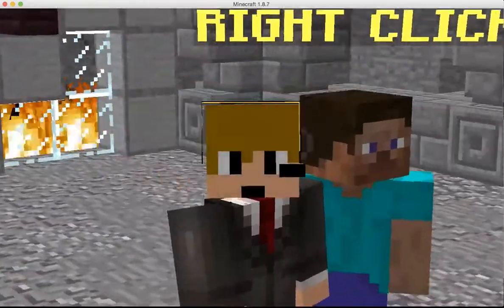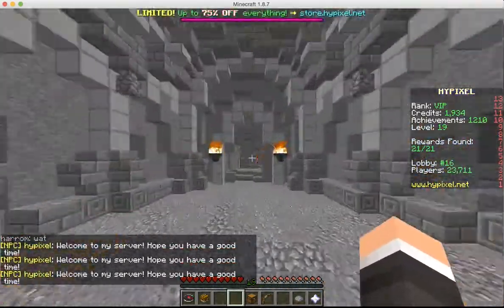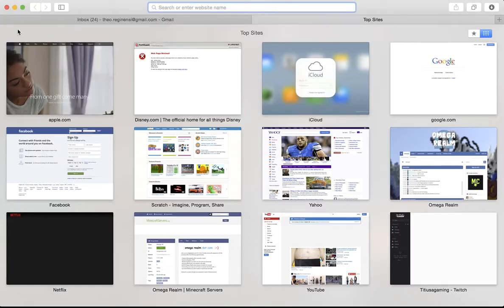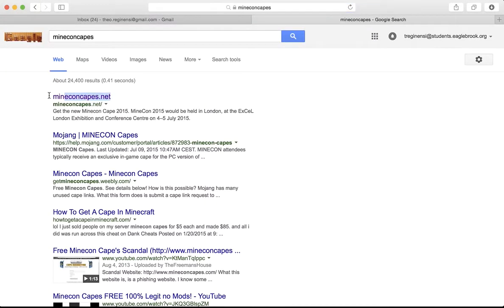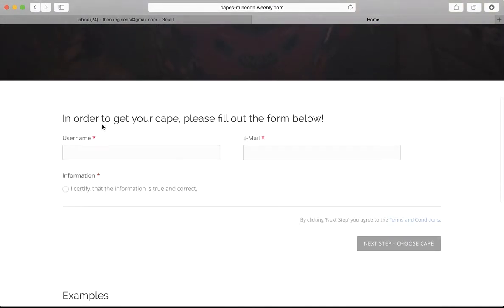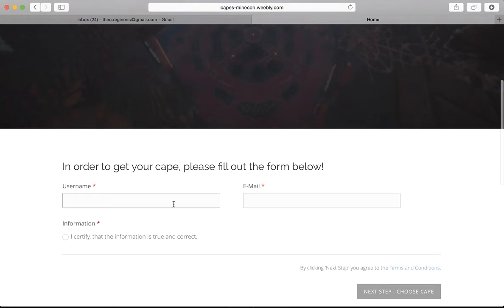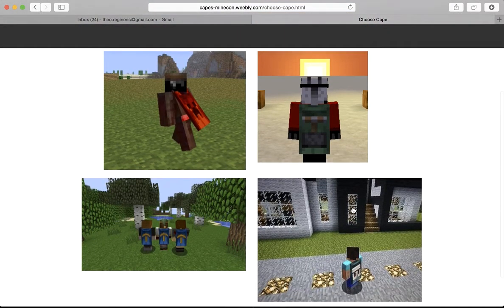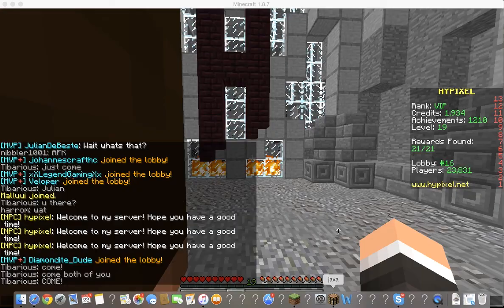how to get a minecon cape! Using Mineconcapes.net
Mineconcapes.net